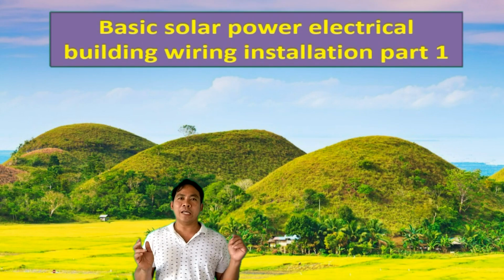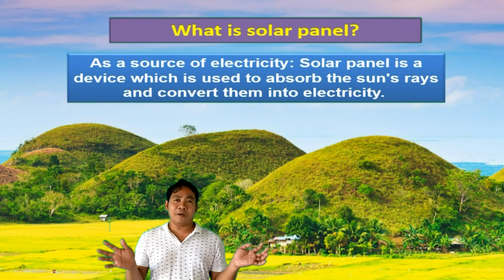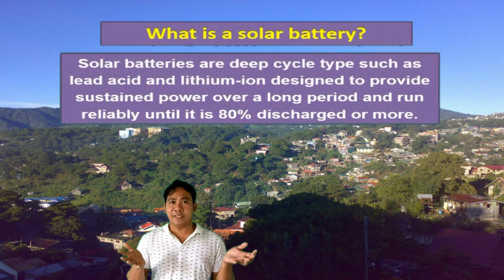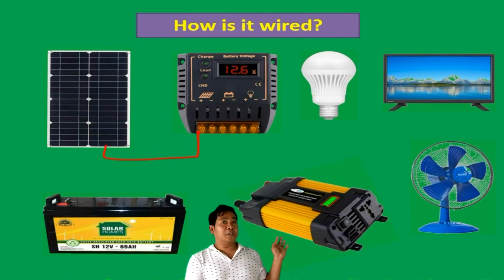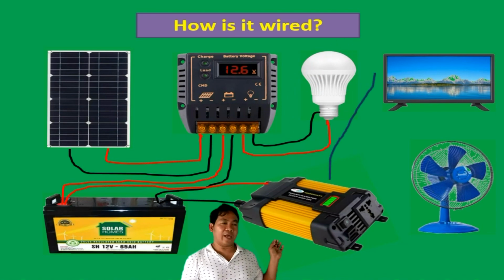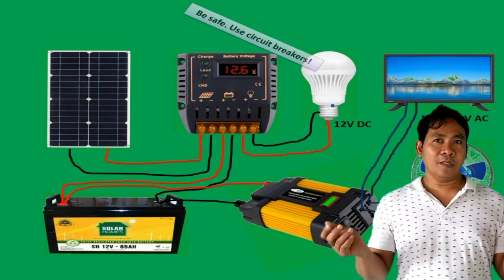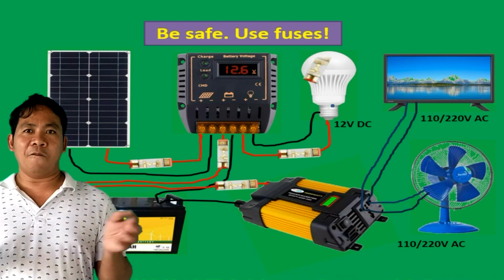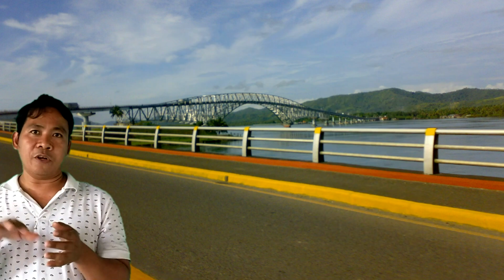Basic solar installation for beginners || Kunting kaalaman tungkol sa solar.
How to install solar in the house. Basic solar installation, solar power, solar energy, DIY solar installation, renewable energy, clean energy, green energy.